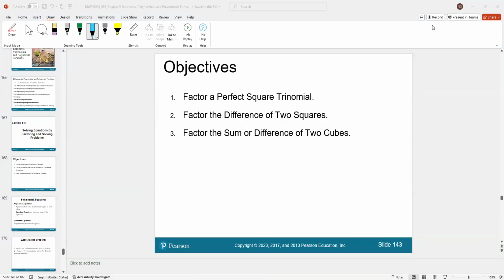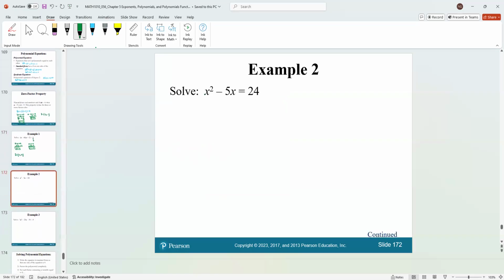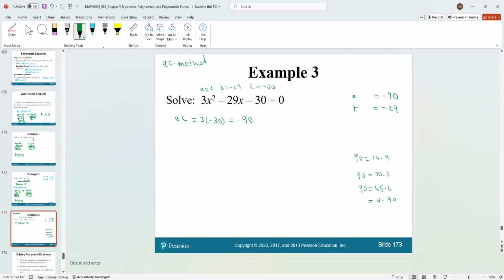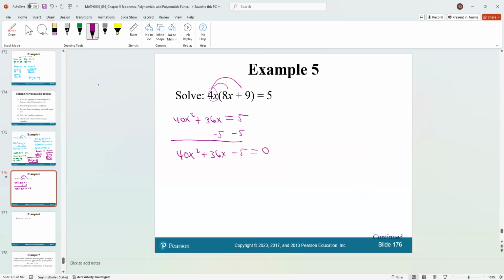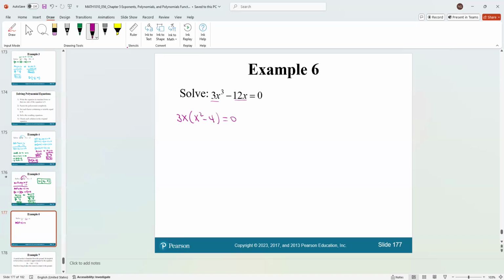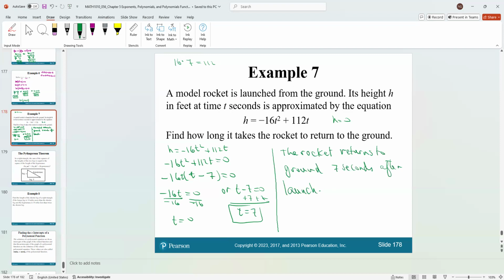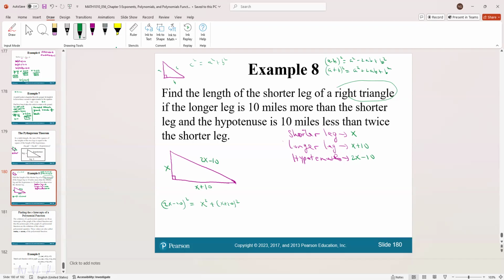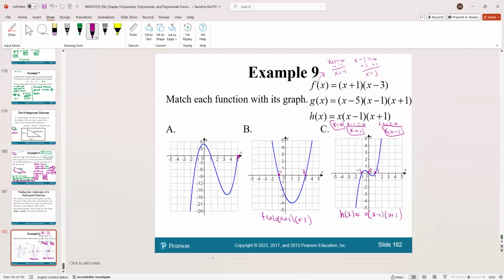Chapter 5 Section 5 8 Solving Equations by Factoring and Solving Problems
Solve Polynomial Equations by Factoring.
Solve Problems That Can Be Modeled by Polynomial Equations.
Find the x-Intercepts of a Polynomial Function.